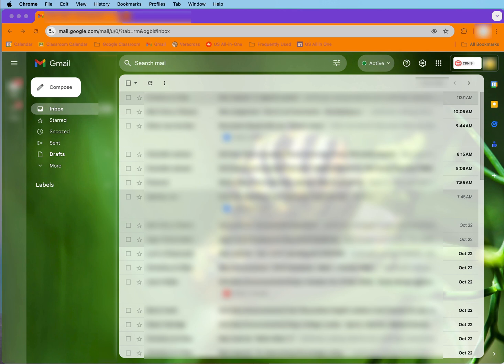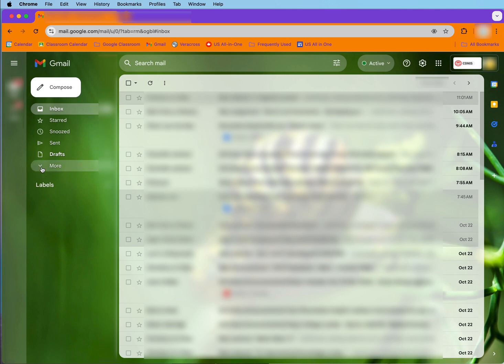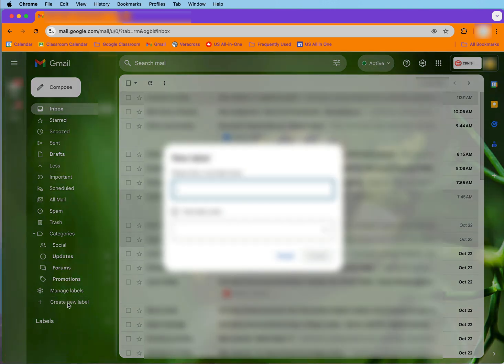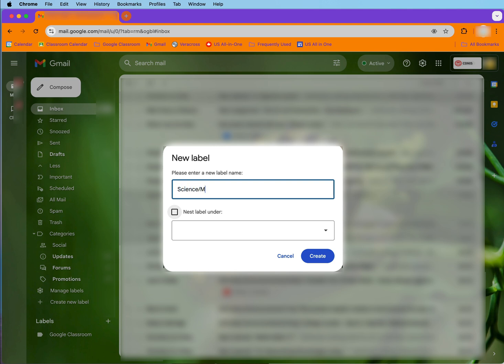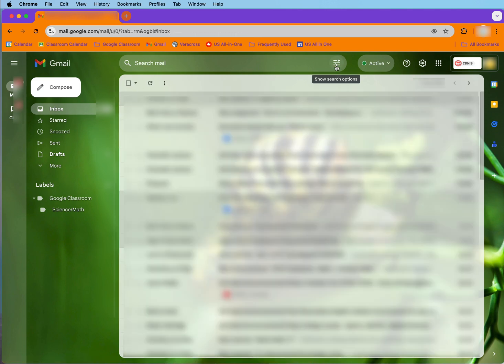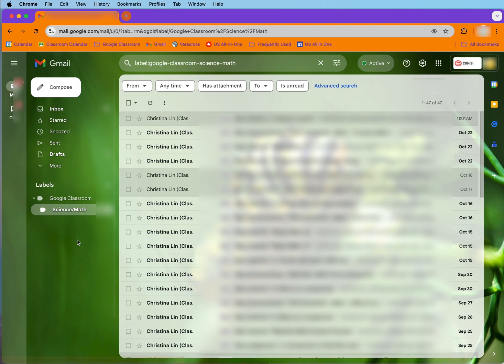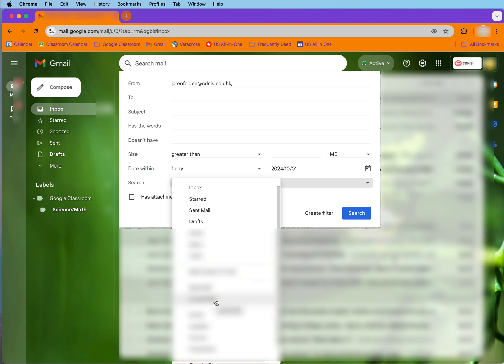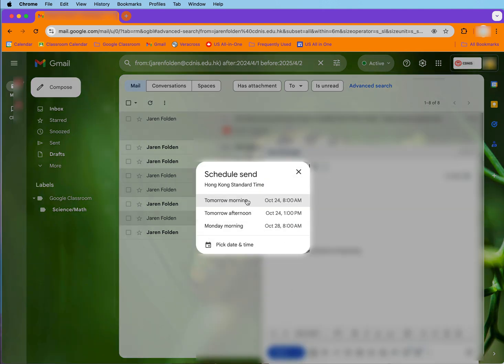Gmail: Filters, Searching, and Schedule Send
In this screencast, I’ll show you how to create mailboxes, set up filters, search your Gmail inbox efficiently, and schedule send.